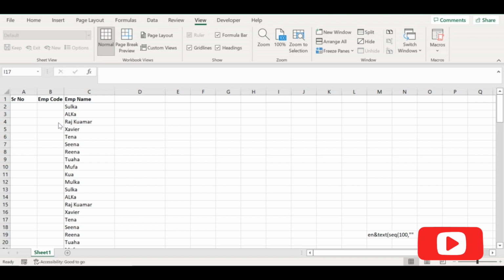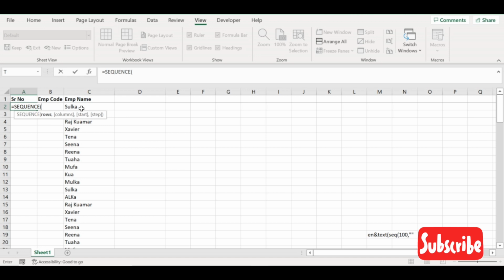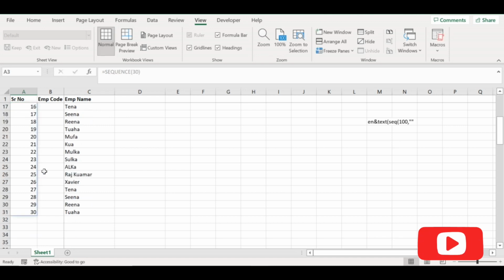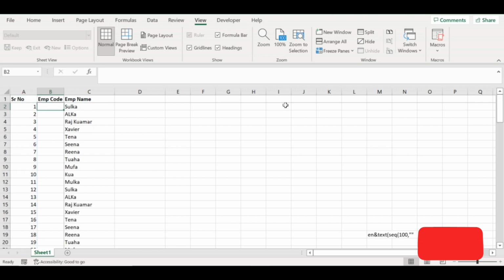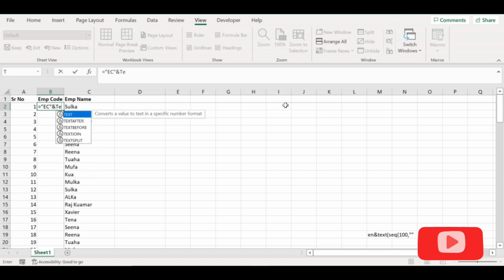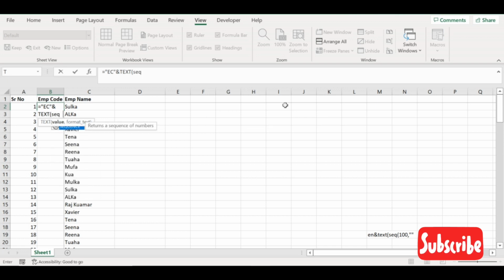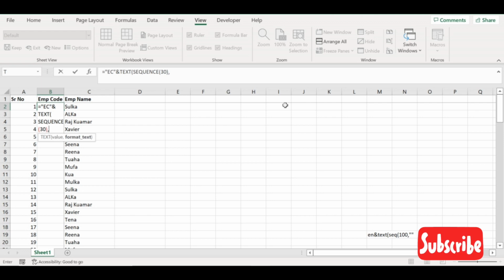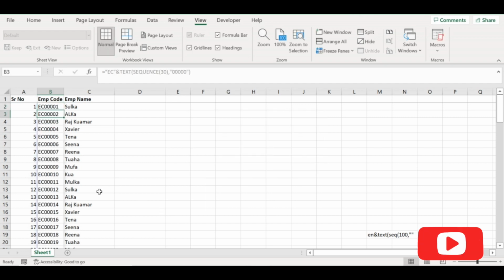Sequence Formula |Serial number in Excel with sequence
Ms Excel Sequence Formula For Sr Number| Excel useful Formula | Excel | Interview Excel Formula |

In this video you will sequence Formula to give the serial number automated

First excel tutorial hind me
basic excel tutorial in hind
Hindi me excel sikhe
Excel ka lessson
How to learn excel from basic
Excel short cut
Ms Excel Blank Cells

Past only visible cell
How to pas only visible column
How to past only visible rows
How to past only visible cells
How to use excel formula
How to use Excel function
New excel Version
Daily excel shortcut
Shortcut Excel use in Company
Use of Excel Hindi me hlookup
Hindi me Vlookup Formating in Excel
PMT Function
Math Fourmula,
How to find percentage
iserror Iferrror IfError
If function
Conditional Formating
Countif
 vlookukp
matchHlookup
Vlookup
Dash Board
Piovte Table
Data Validation
MIS Excel Inteview
Excel Interview
Most useful Excel Tips
Basic Excel Short cut key
Basic Exclel Training
Basic Excel Formula,l
Excel Tutorial,Excel Tutorial in Hindi
Excel Basic
Excle Kya
Ms Excel
Excel count Function,
Excel me count Function
Excel Count Formula
How to count Cells
Excel me count karne ka formula,
Count karne ka formula
Cuunt and CountA Formula
Cuunt and CountA function
How to Use Count Formula